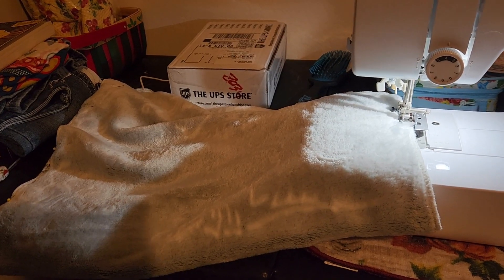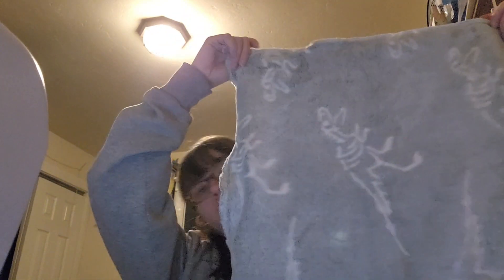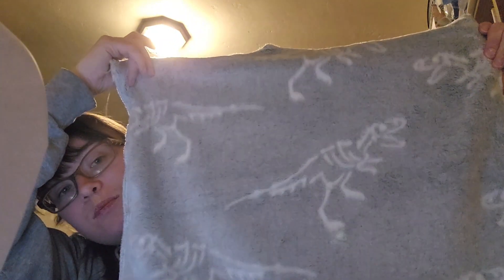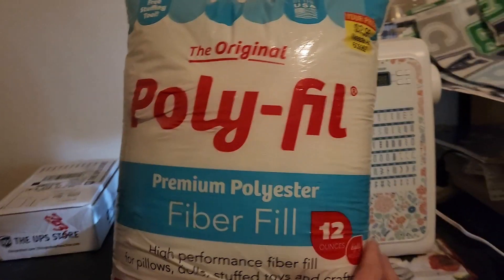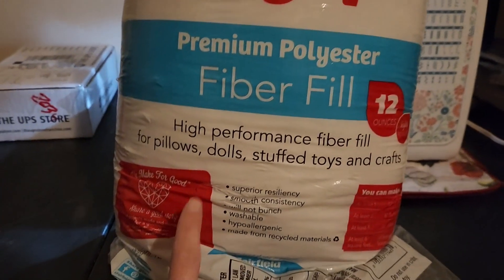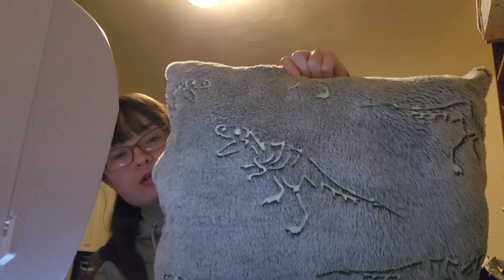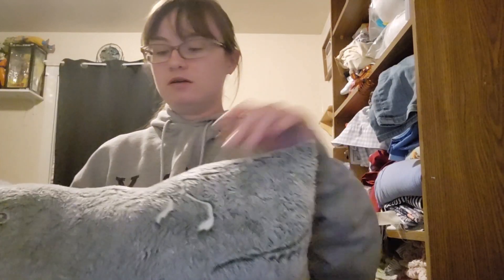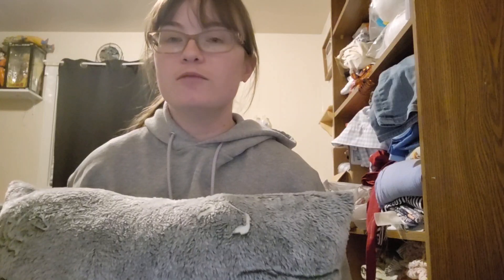Final project of 2023 year!. 🎉🥳🥳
Hello,
In today's video I am squeezing in one final little project for the 2023 year and it is a little throw pillow for my youngest son. I hope you enjoy watching this video. if you like this type of content and want to stick around for my sewing journey I would love to have you as a subscriber.